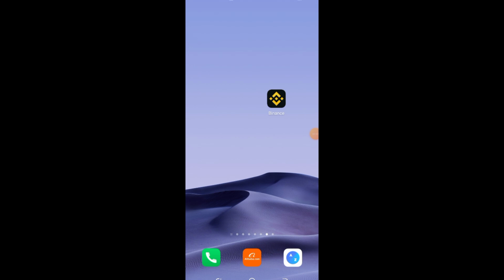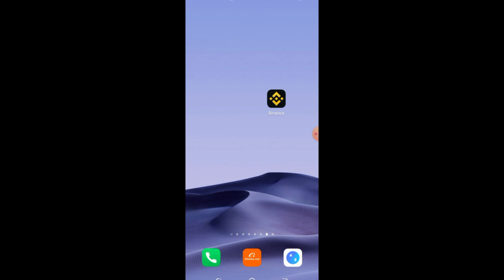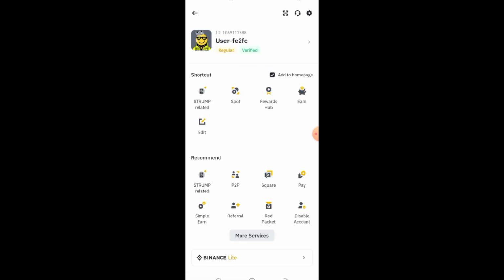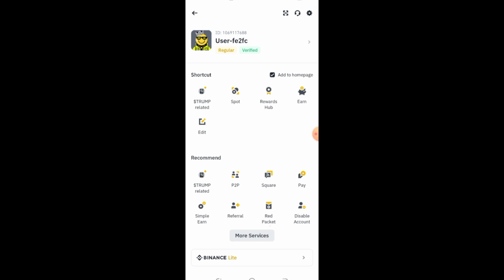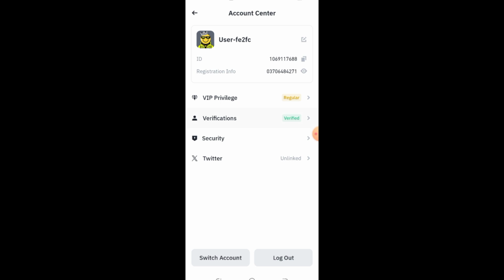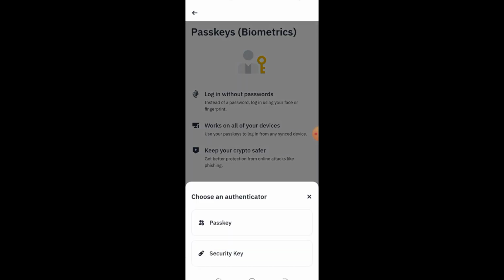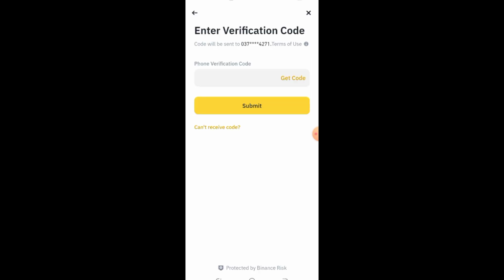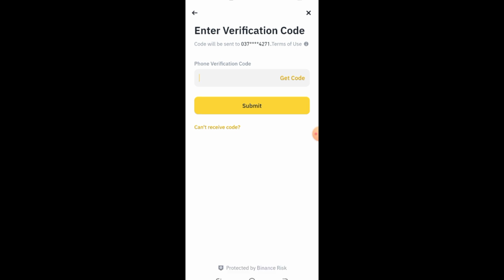How to Add PassKey in Binance step by step guide